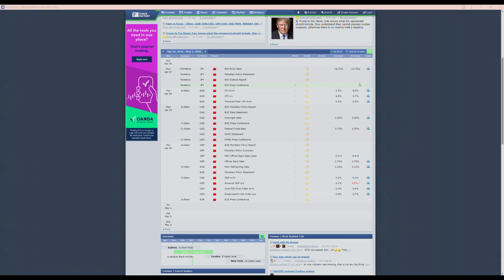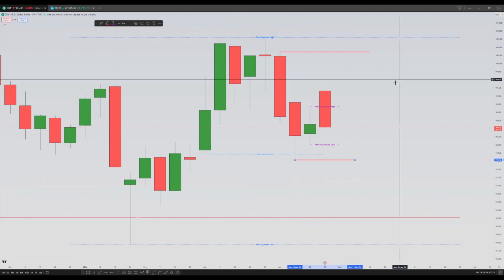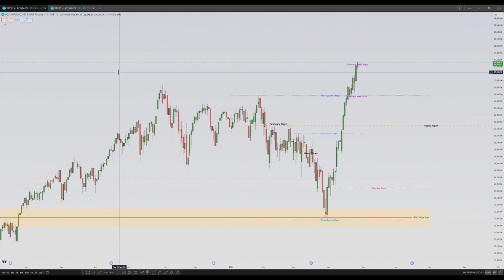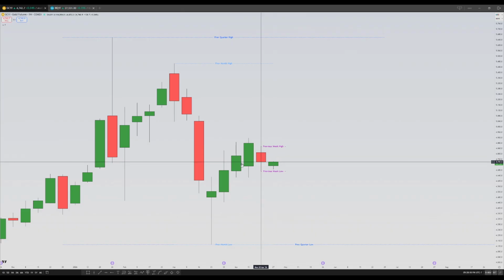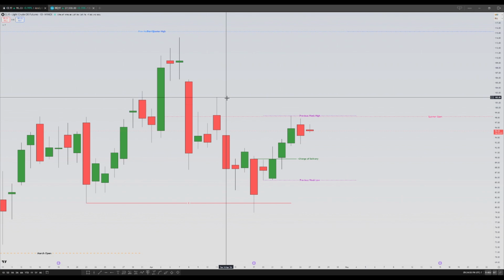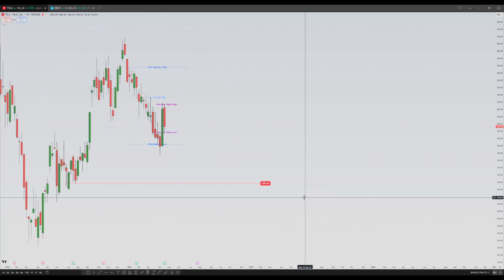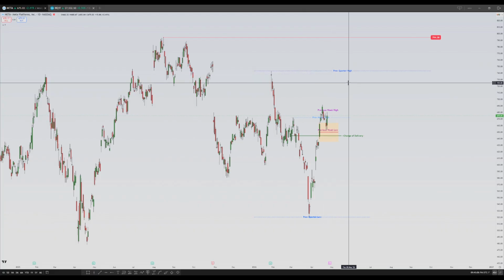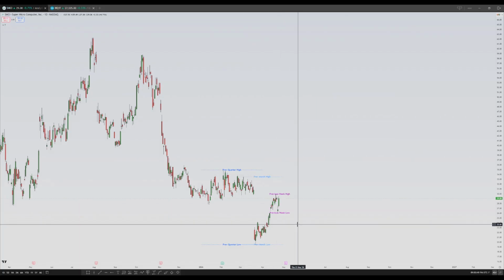Pre-Week Analysis for 4/26-5/1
Market Analysis for Stocks, Indices, Commodities, Forex, and Crypto using ICT Concepts